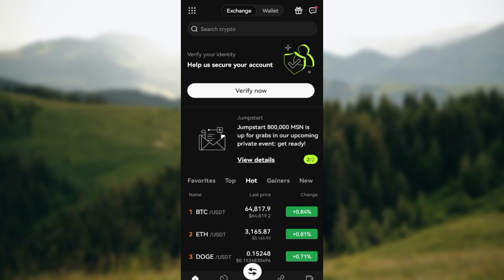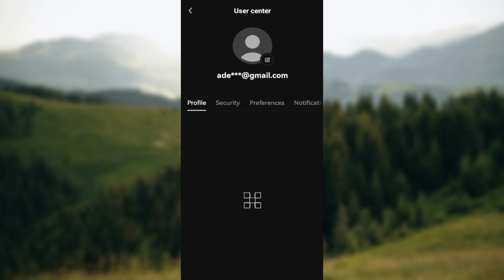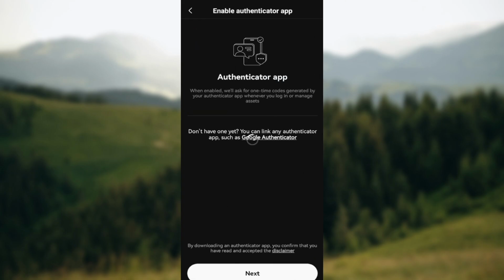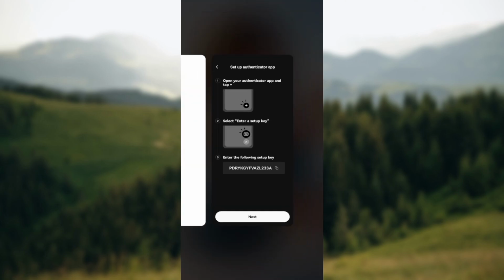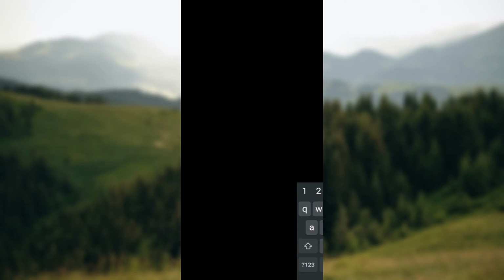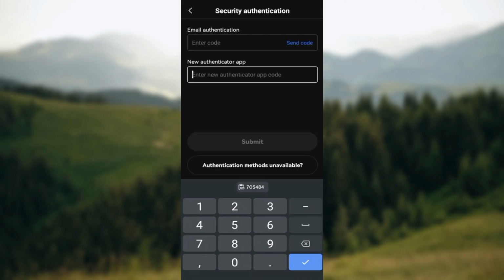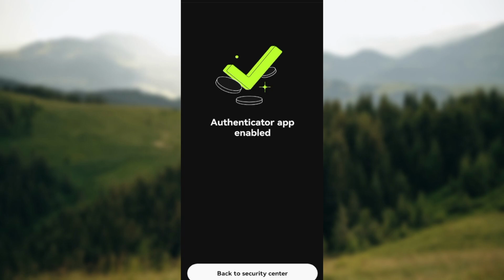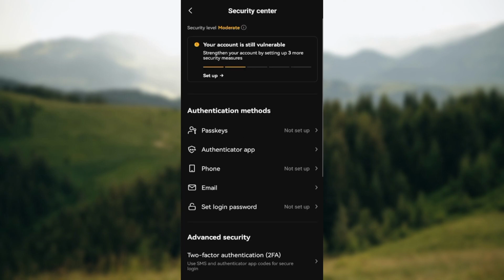How To Link Google Authenticator To OKX (Quick Tutorial)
In this video I will show you How To Link Google Authenticator To OKX. It would be good if you watch the video until the end so that you don't miss important steps.